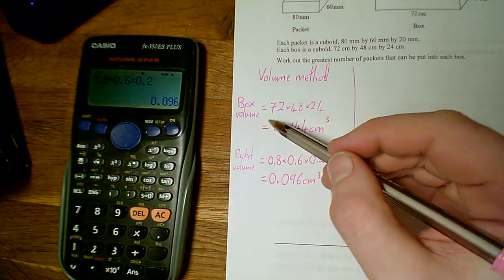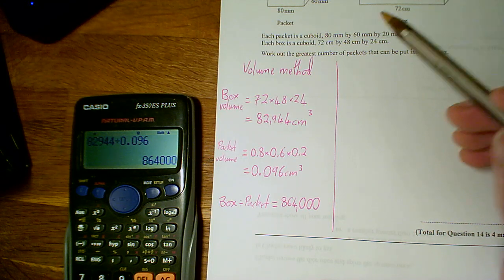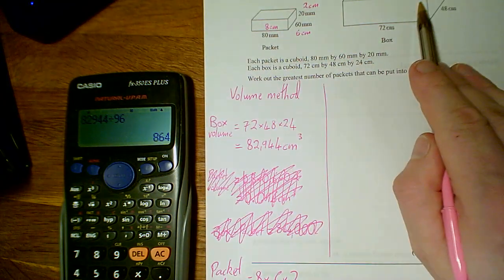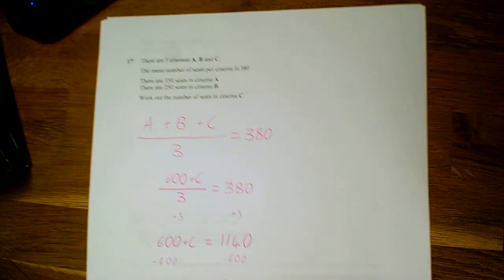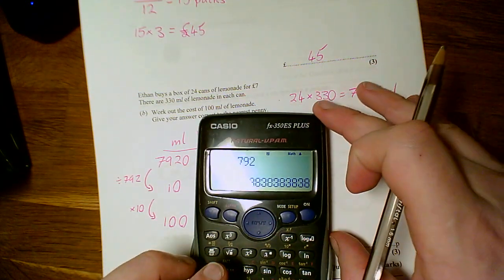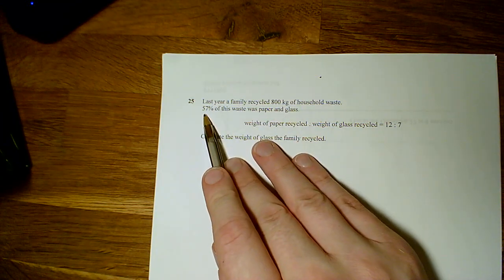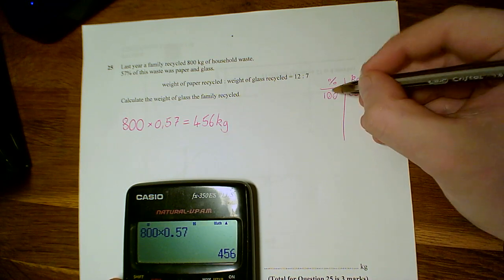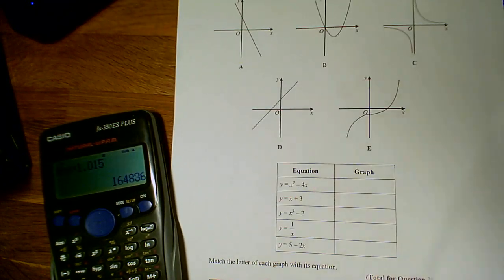Nov 2023 Mock Paper 2F Walkthrough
00:00 Intro
00:10 Question 1
00:50 Question 2
01:10 Question 3
01:45 Question 4
02:20 Question 5
03:00 Question 6
03:50 Question 7
06:20 Question 8
07:30 Question 9
08:40 Question 10
09:58 Question 11
11:25 Question 12
13:30 Question 13
14:20 Question 14
20:30 Question 15
22:57 Question 16
24:18 Question 17
26:20 Question 18
29:45 Question 19
31:53 Question 20
33:17 Question 21
35:00 Question 22
36:20 Question 23
39:17 Question 24
45:25 Question 25
48:55 Question 26
49:55 Question 27
53:08 Question 28